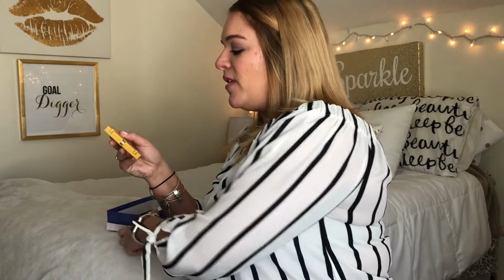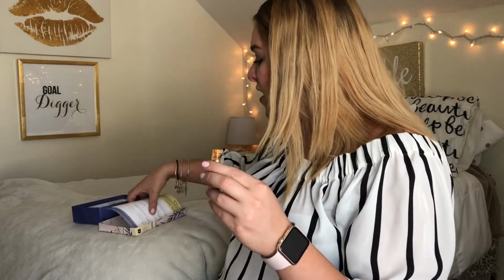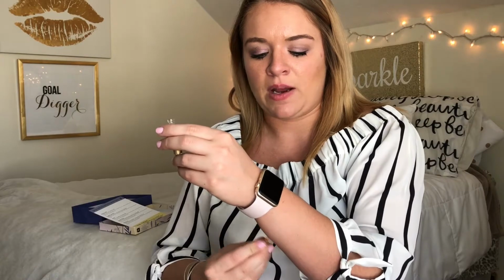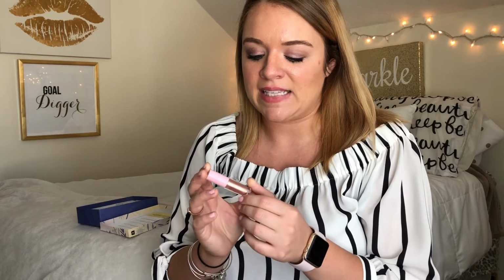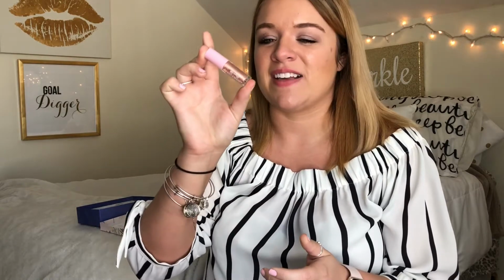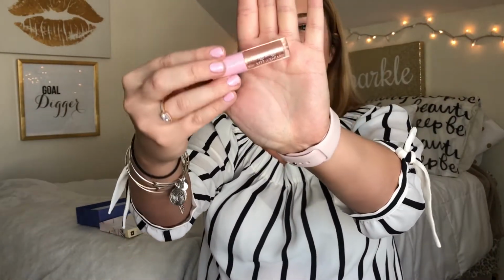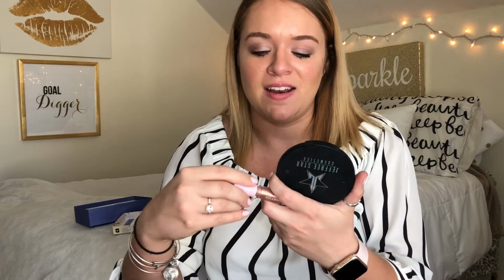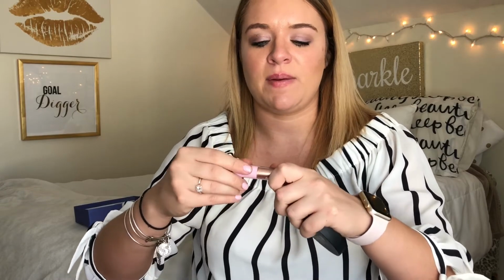Birchbox Unboxing: March '18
Hello! Today I'm talking about what I received in my Birchbox for March '18! This is the one year anniversary of me posting beauty subscription vides on this channel, with my first-ever Unboxing being a Birchbox in March '17! It's been a crazy ride, but so much fun and I cannot wait to see where we end up!

💄Products inside:
- English Laundry Notting Hill Femme Eau de Parfum
- Balance Me Wonder Eye Cream
- Winky Lux Glazed Lips Donut Lip Gloss in Coffee Glaze
- Sunday Riley Martian Mattifying Melting Water-Gel Toner
- OUAI Leave In Conditioner
📝Blog post reviewing the products: